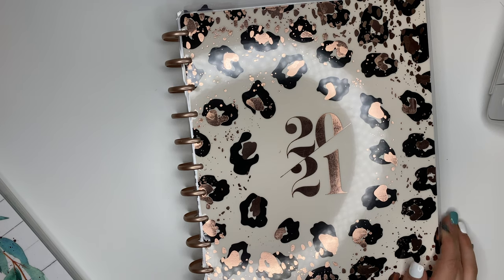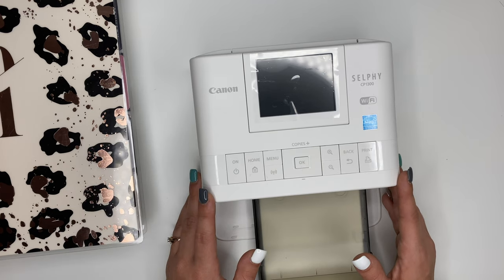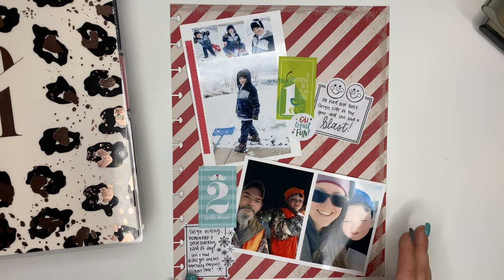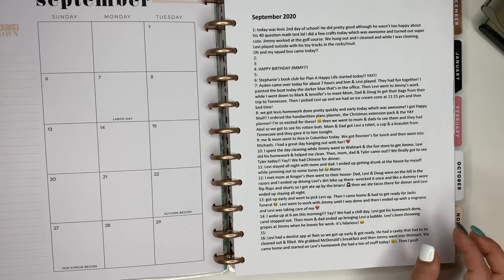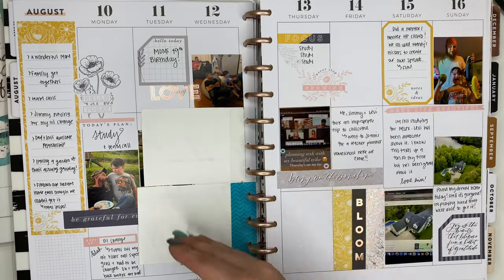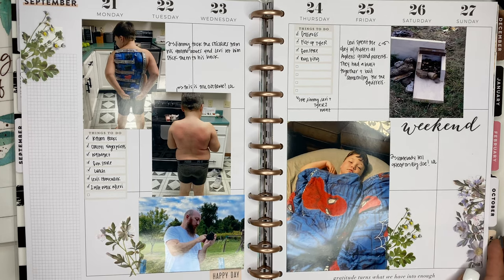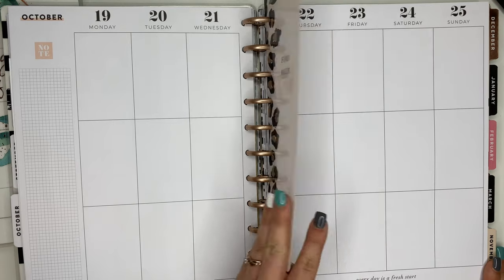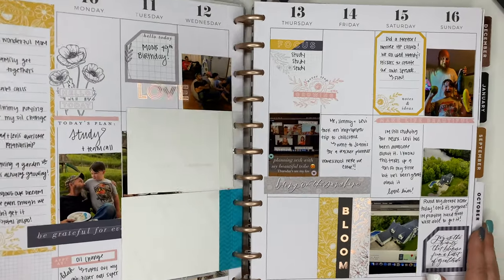HOW TO START MEMORY KEEPING IN A HAPPY PLANNER + TIPS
In this video I'm going to show you my favorite memory keeping supplies, give you my BIGGEST tip for memory keeping and I'll show ya some recent memory keeping spreads I created!

Crafting Scissors